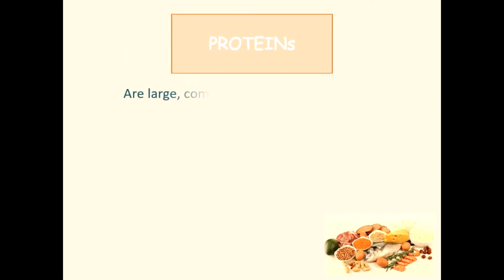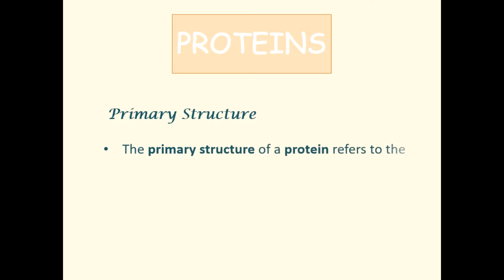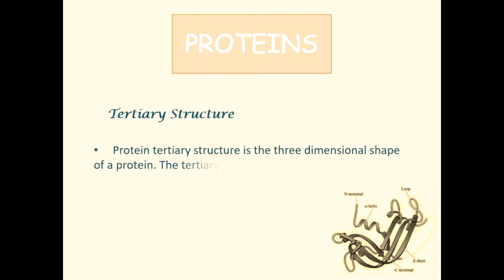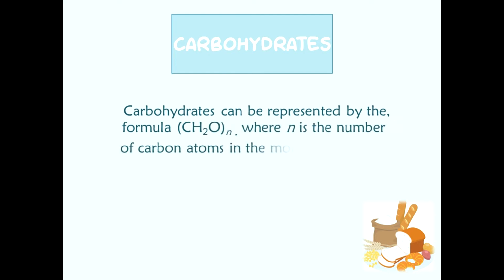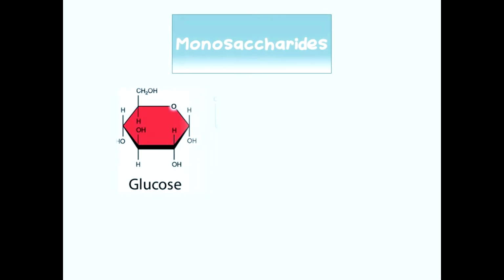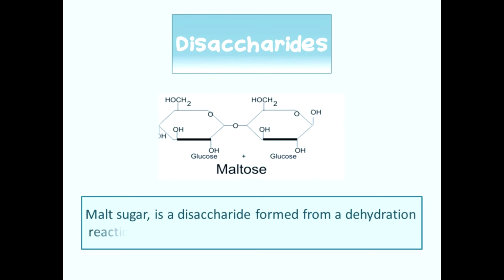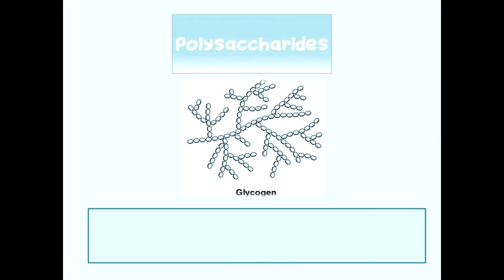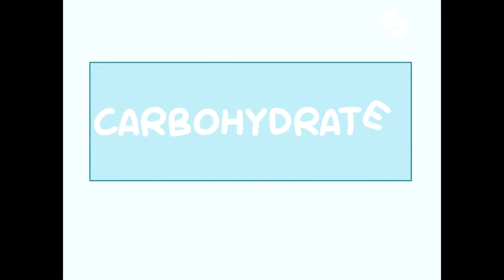PROTEINS AND CARBOHYDRATES (JBD)